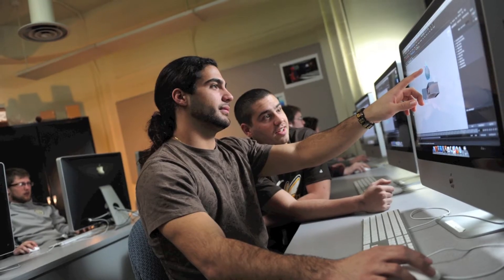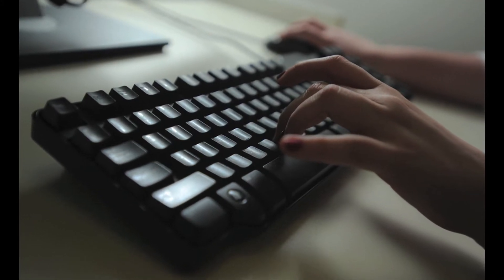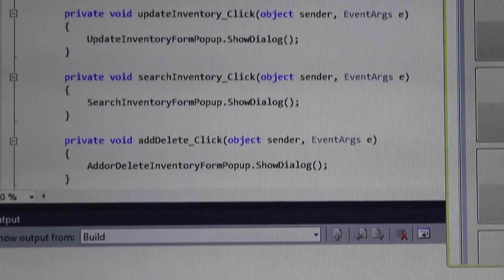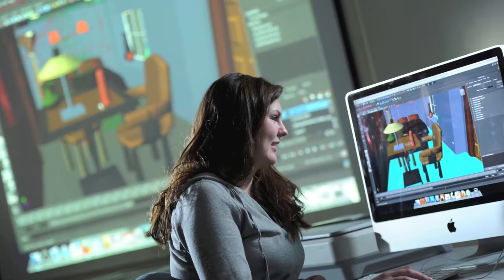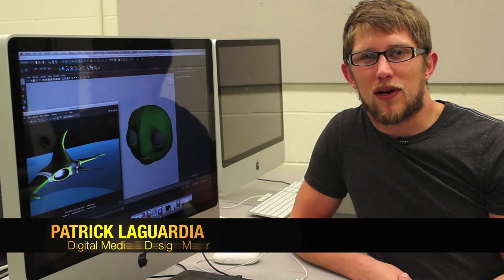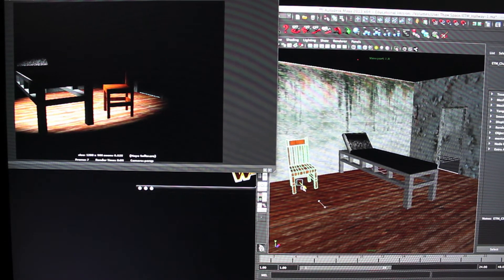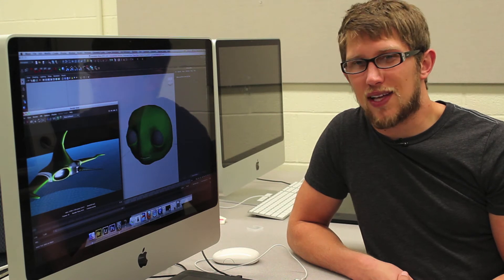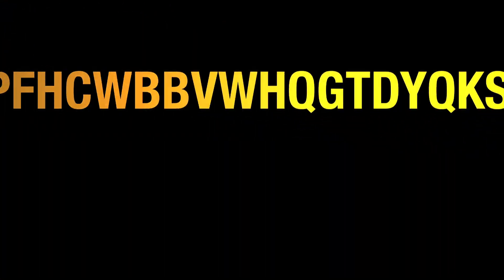Computer Science at Baldwin Wallace University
Hear from students pursuing degrees in Computer Science at BW, which offers concentrations in computer science, computer information systems analyst, computer security & network analyst, digital media & design, and software engineering. The programs all involve hands-on experiences and both students featured in the video have job offers before they graduate thanks to successful internships!